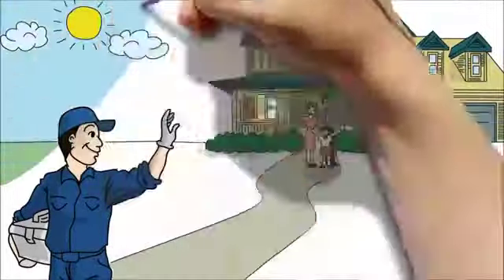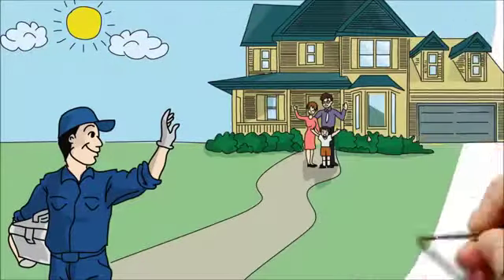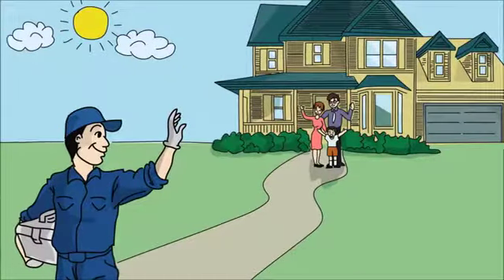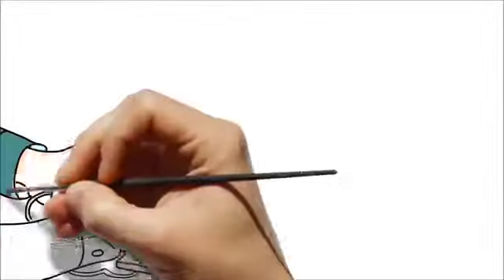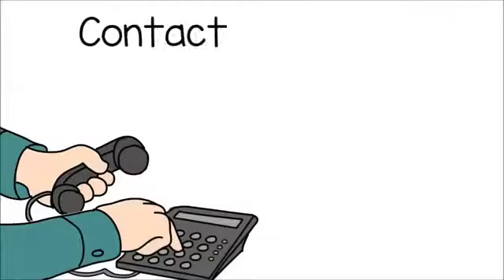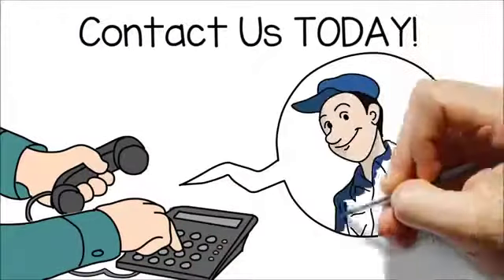PRINCETON TX Roof Repair | TOLL-FREE